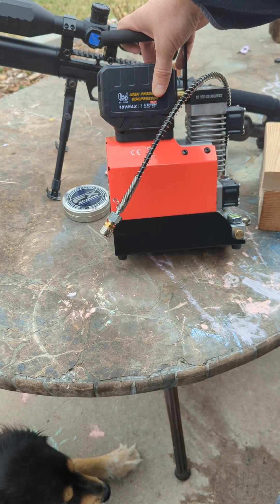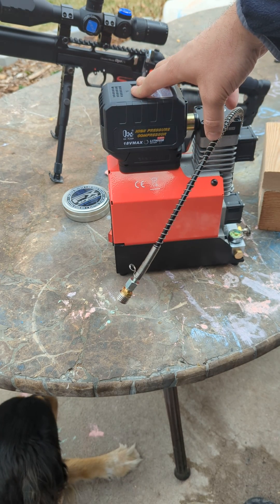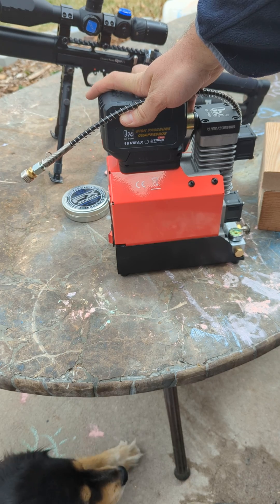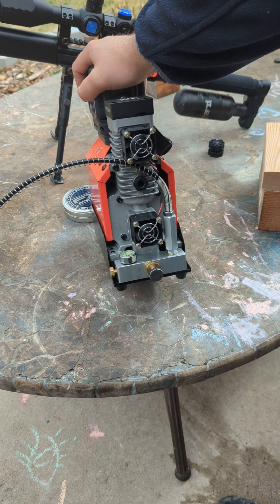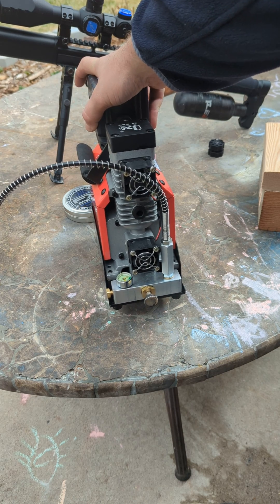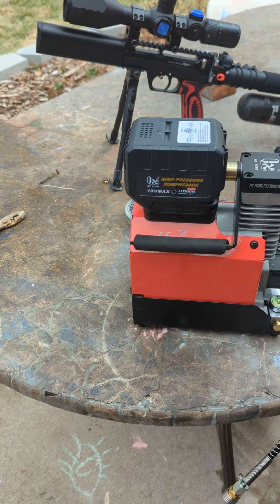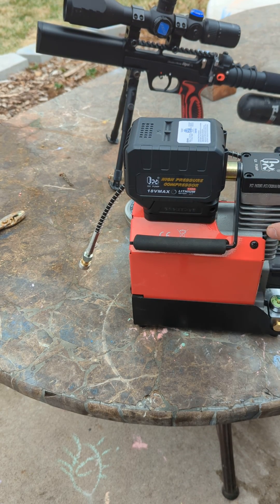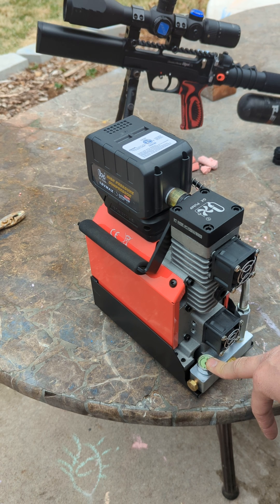GX E-L2 Portable compressor - 4500 psi on a battery!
Let me know what you think! Would you want to see one with a Ryobi battery, or an auto shut off?